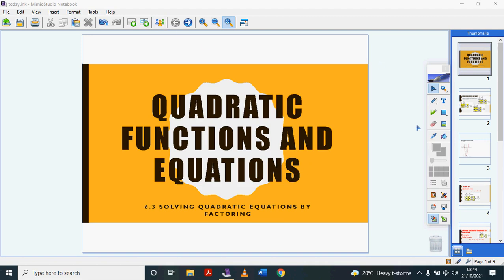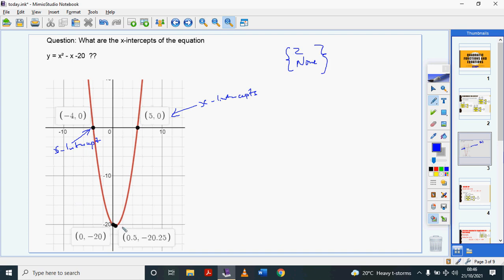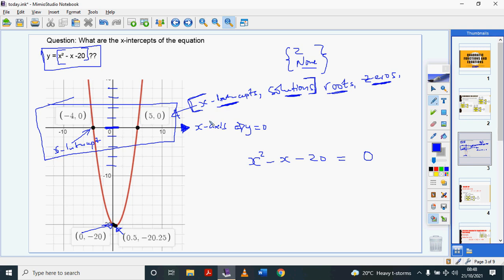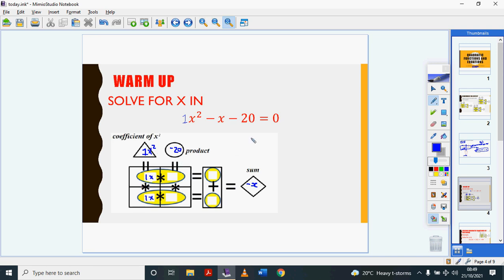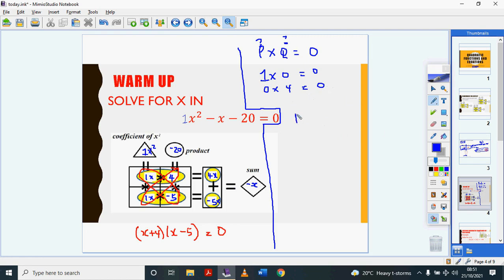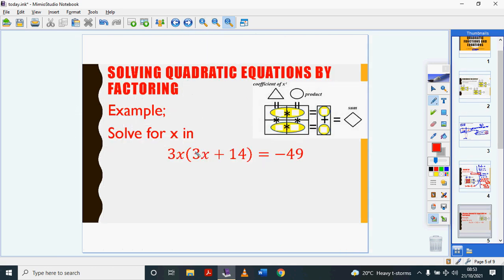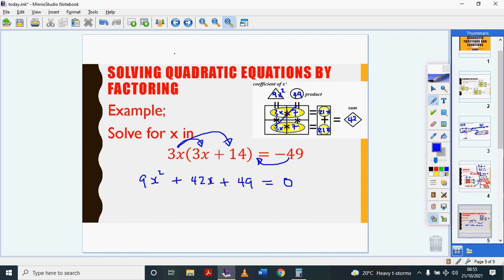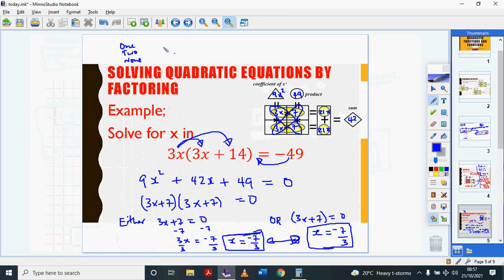4 2 Solving Quadratic Equations By Factoring